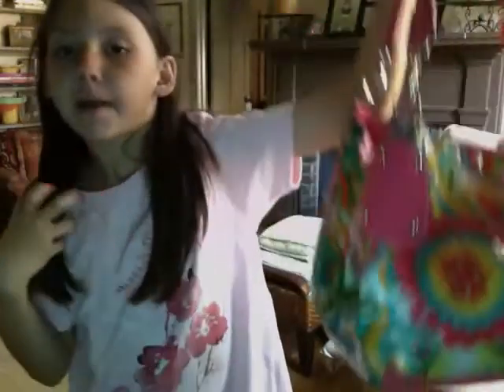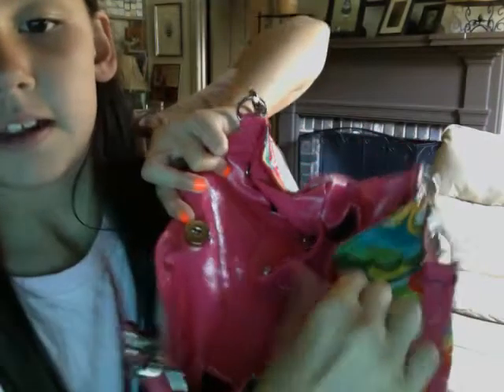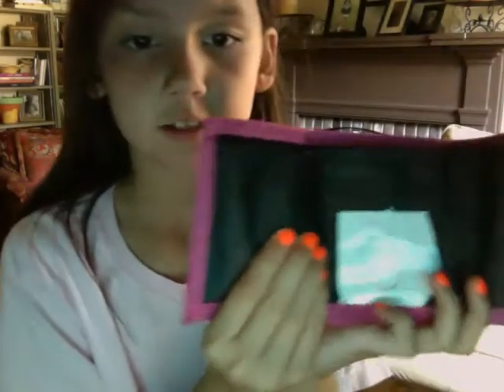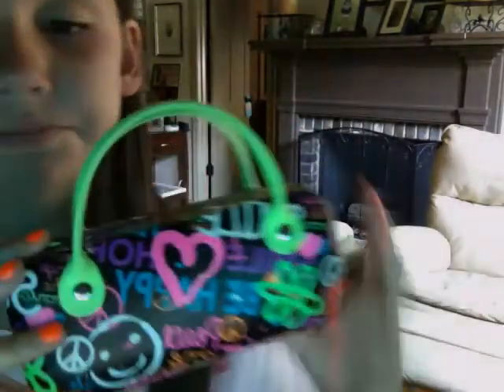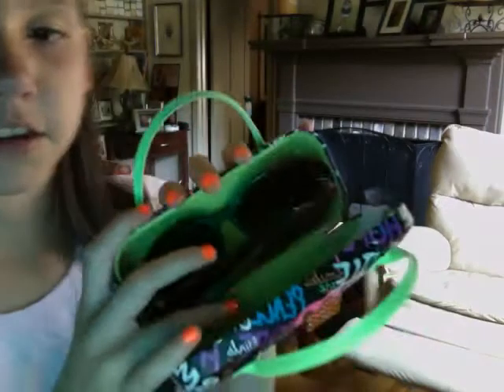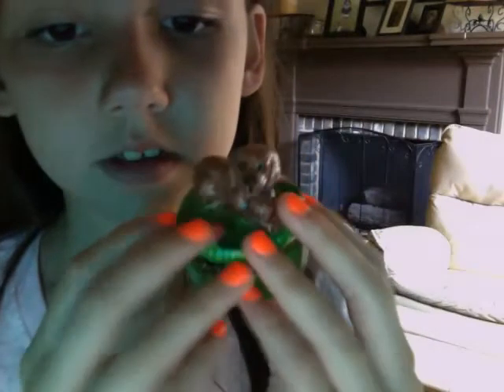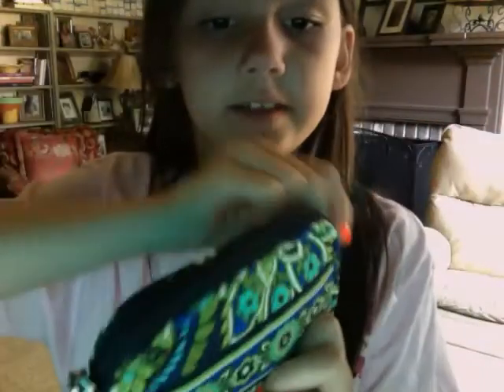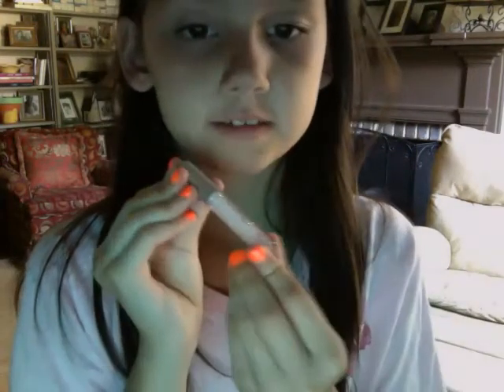What's in my purse/summer purse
it is summer fun time right now